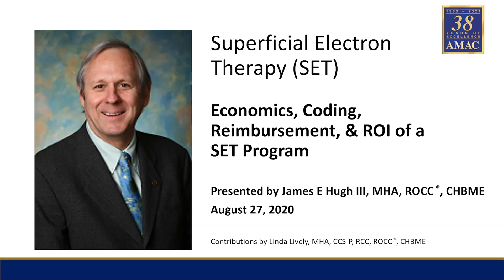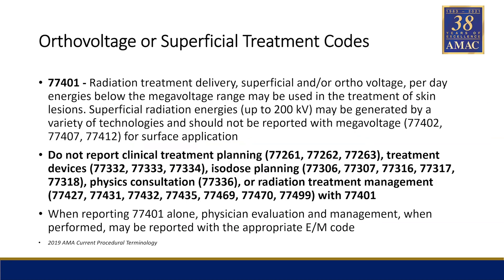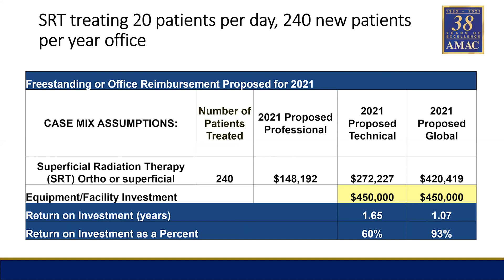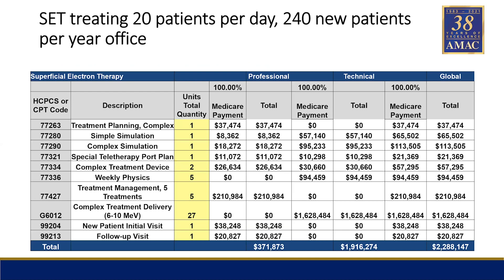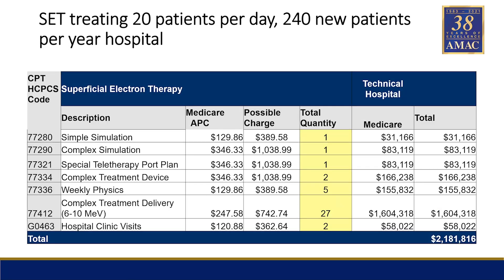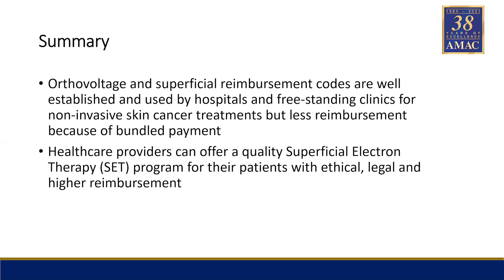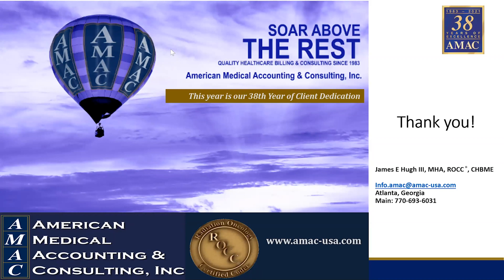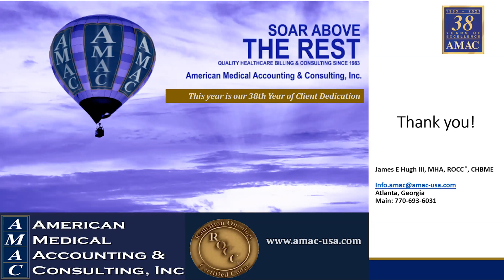Economics, Coding, Reimbursement and ROI of a Superficial Electron Therapy (SET) Program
Innovations in Non-Invasive Skin Cancer Treatment for Improved Cosmetic Outcomes (Part 3 of 3)

PRESENTED BY:
James E. Hugh III, MHA, ROCC®
Senior Vice President of American Medical Accounting & Consulting (AMAC®) in Atlanta, Georgia

James Hugh serves as Senior Vice President of American Medical Accounting & Consulting (AMAC®) and is a leading industry authority on reimbursement issues for radiation therapy. As a resource for medical groups, vendors, investment bankers, facilities, universities, clinics, hospitals, freestanding centers, and third-party payors, James and AMAC® now represent a client base of more than 1,000 healthcare organizations nationwide.  AMAC® is celebrating its 38th year in business in 2020. James has been professionally involved with billing and coding for radiation oncology for over 31 years and has cultivated relationships with medical directors, federal executives, regulators, and administrators for various local and national managed care organizations. James earned a Bachelor of Arts at the University of Florida and a Master of Science in Healthcare Policy and Administration from Mercer University. He has published numerous articles and books concerning billing and coding and given hundreds of talks.